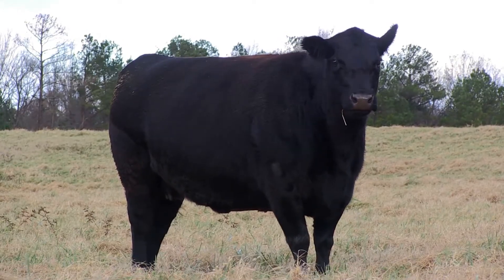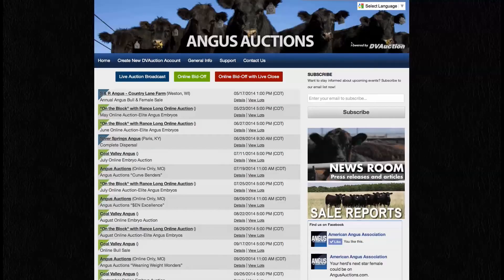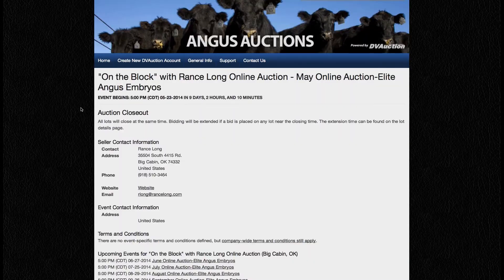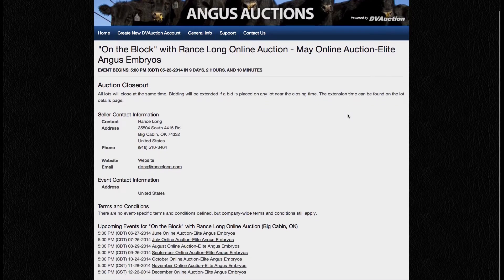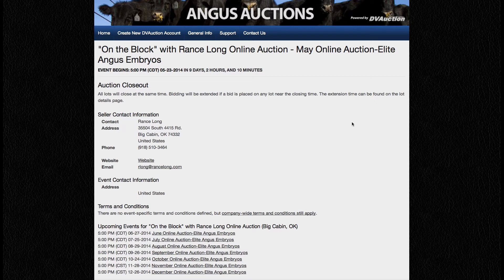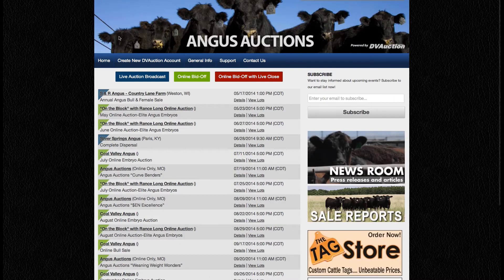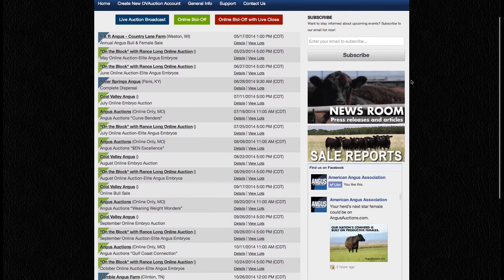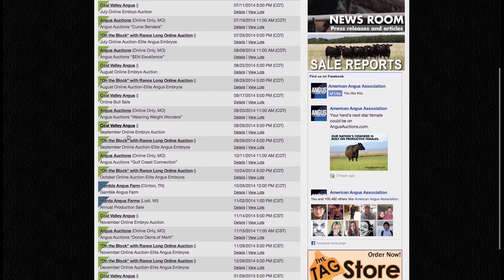Angus Auctions - Marketing Minute - May 14th, 2014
Brett Spader of DV Auctions shares an update on what's happening in the Angus marketing world, including surging values for embryo packages and new sale offerings listed on AngusAuctions.com.